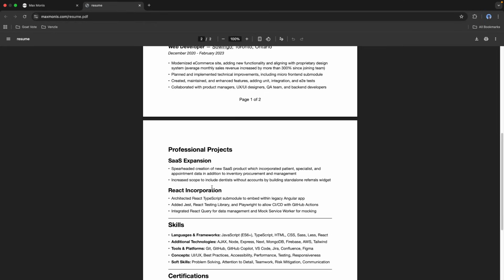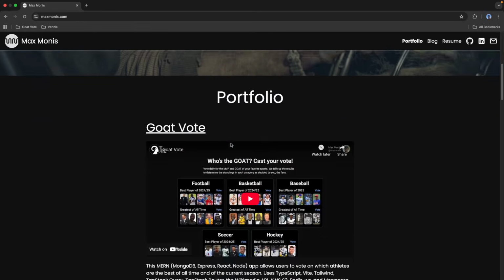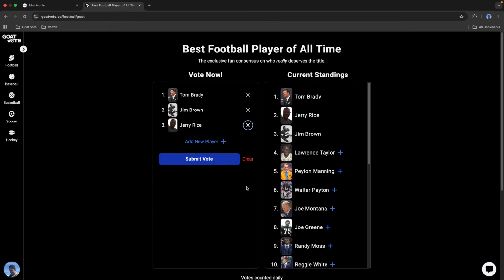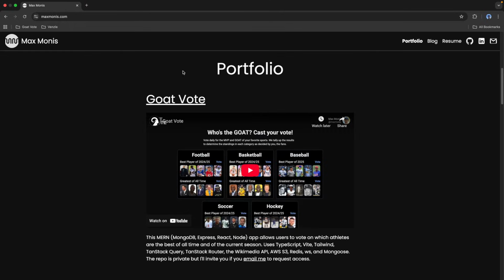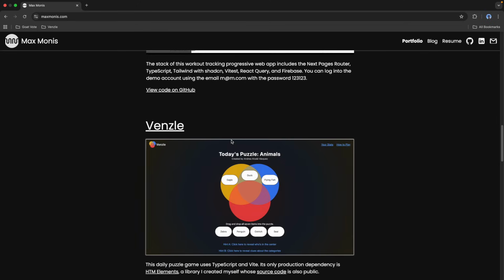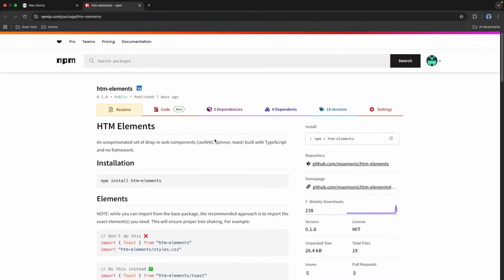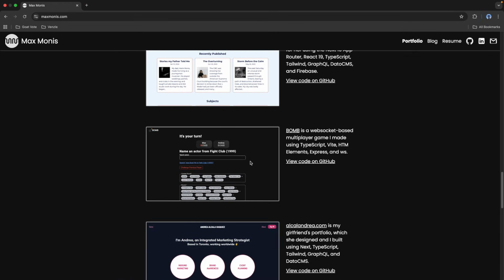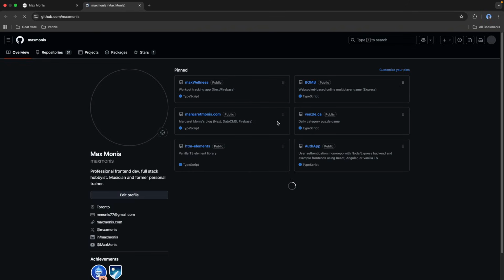Max Monis, Software Engineer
Briefly summarizing my career and side projects so far.